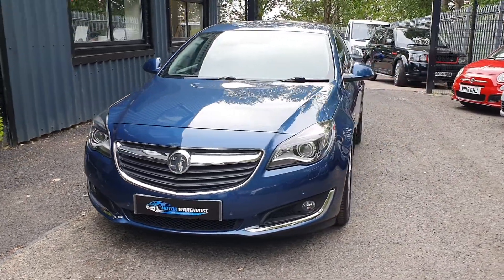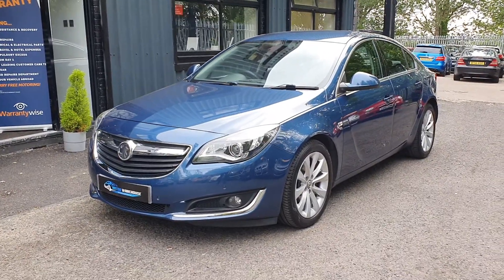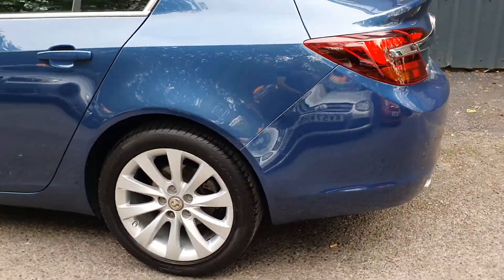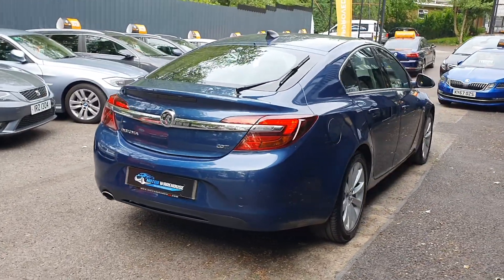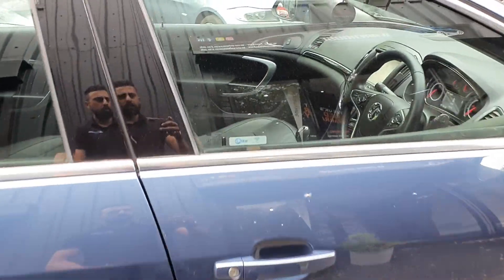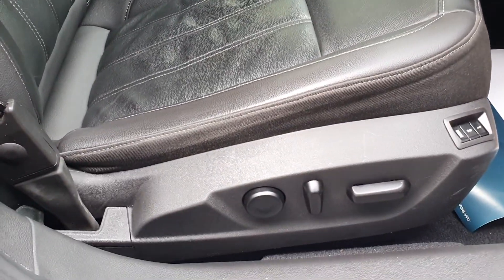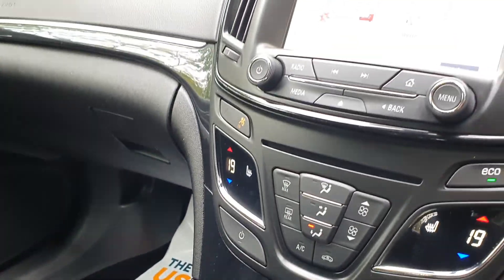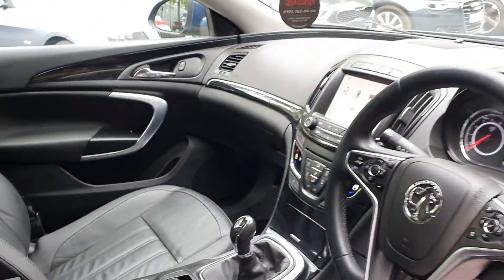2016 Vauxhall Insignia 2.0 CDTI Elite